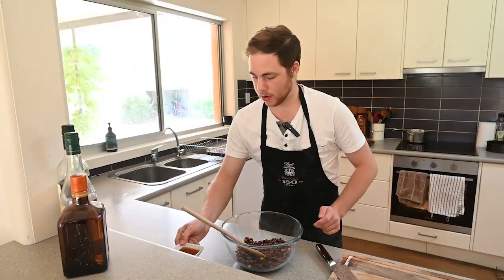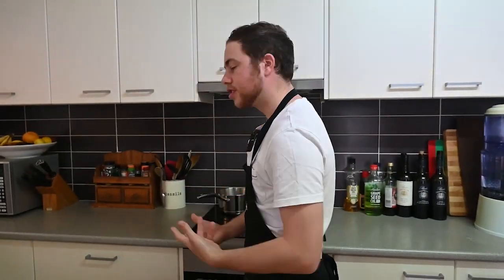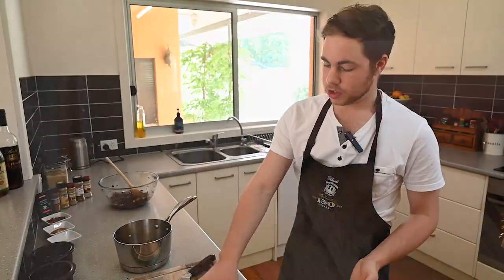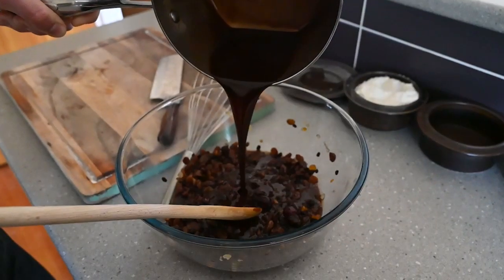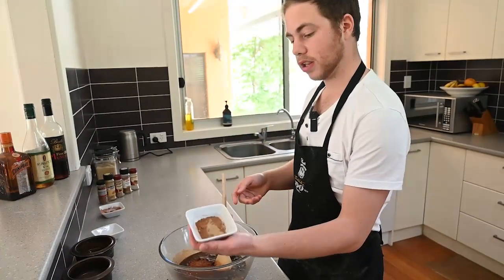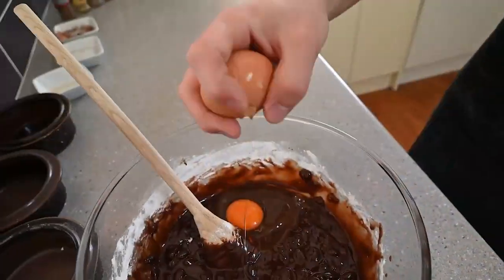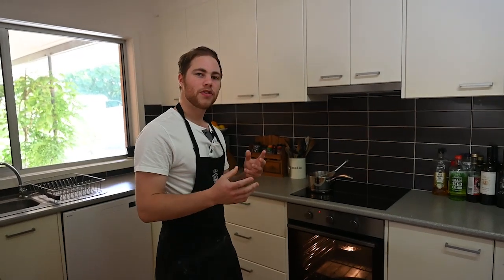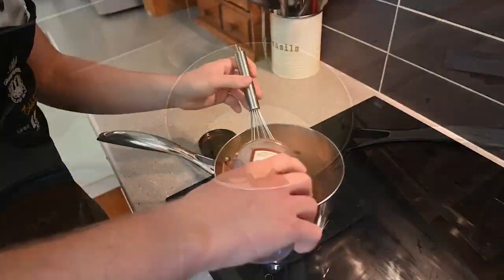How to bake a festive Chocolate Fruit Cake with James Thomson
6th Generation James Thomson works in our cellar door and winery and is also a chef. Watch this video and learn how to bake a festive 'Chocolate Fruit Cake'. The recipe is a modification of an old favourite from Chris Collings, a pillar of the Great Western Community and a Best's Wines team member for over 25 years.